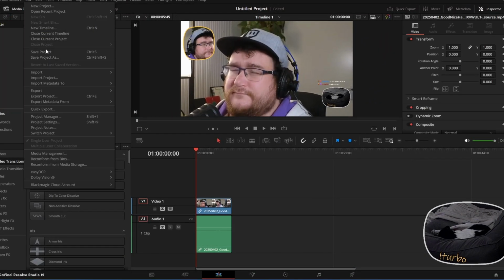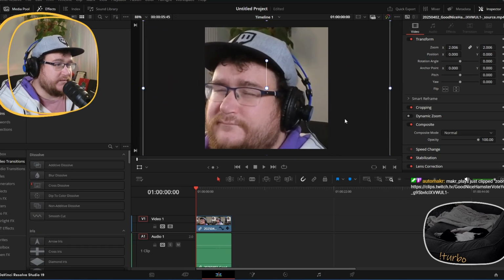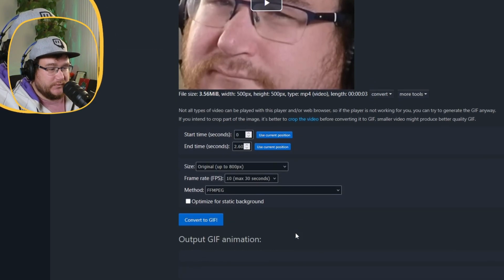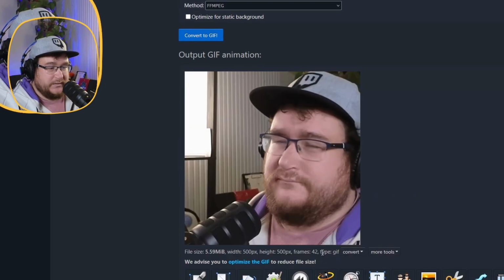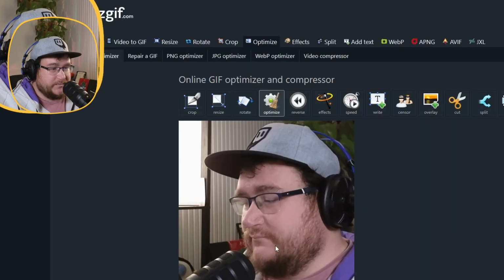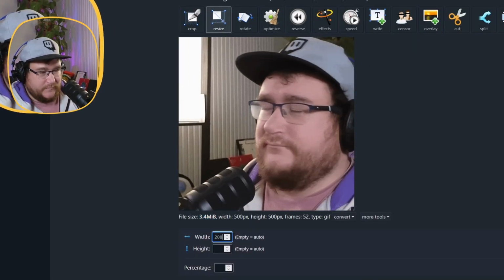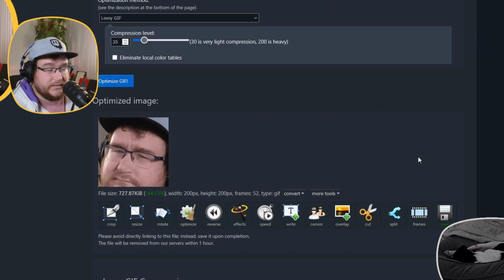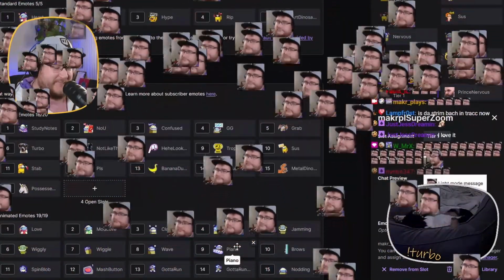How to make Animated Twitch Emotes from Clips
Got a fun clip of your face (or something else) that you want to turn into an animated emote? Here's how you to do it in just a few minutes using Davinci Resolve and Ezgif.

Make sure to join me over on Twitch for games, karaoke, drawing, video editing, and whatever else the day brings! Live Mon/Wed/Sat usually around 9pm CEST.